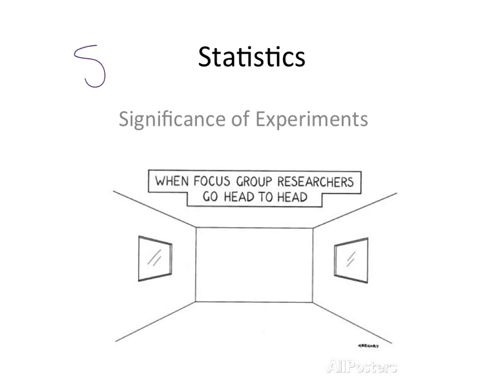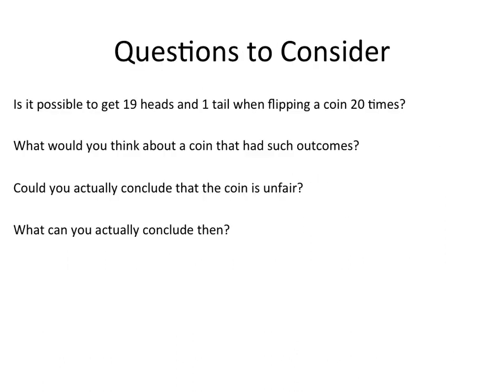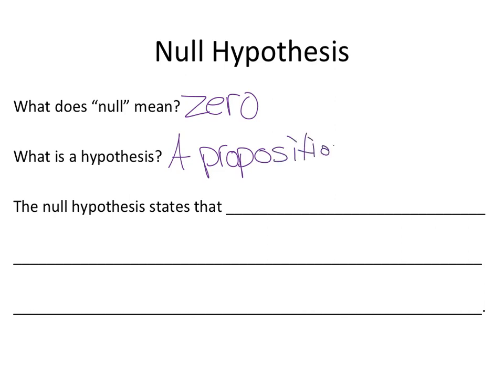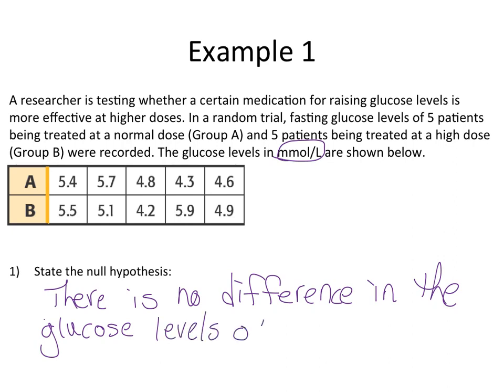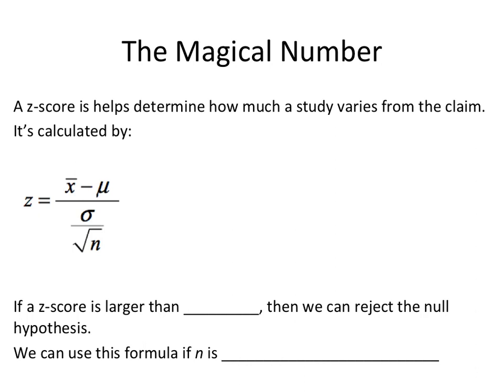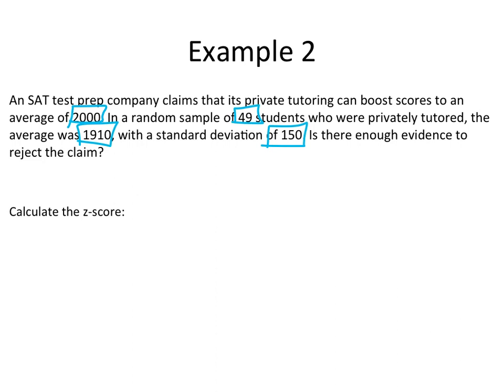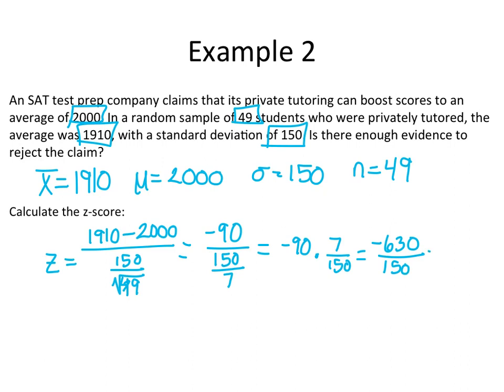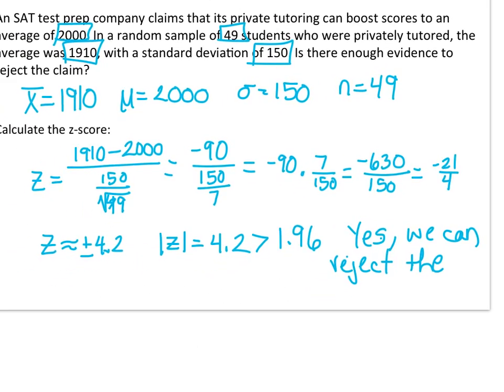A2 8.4 Notes